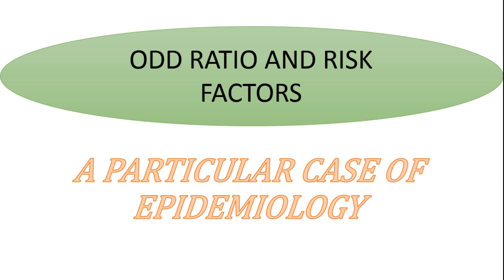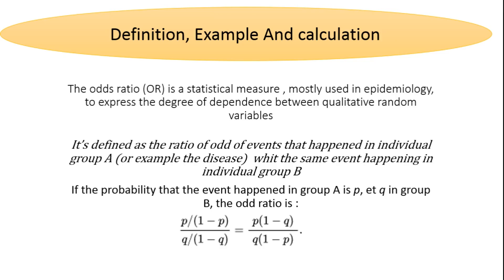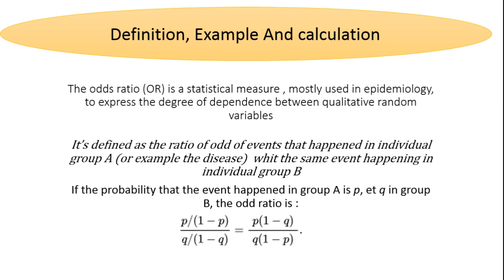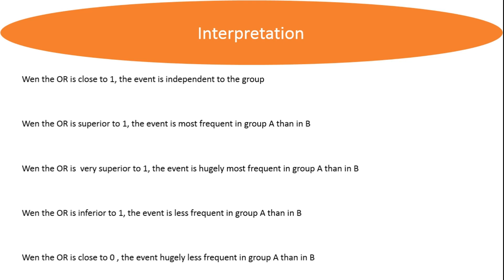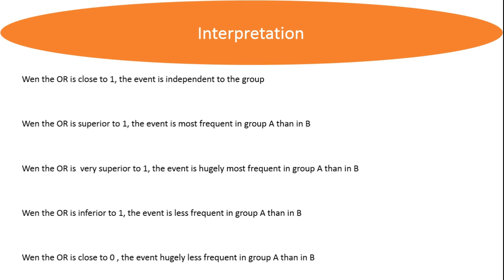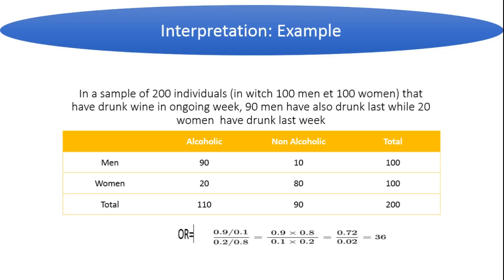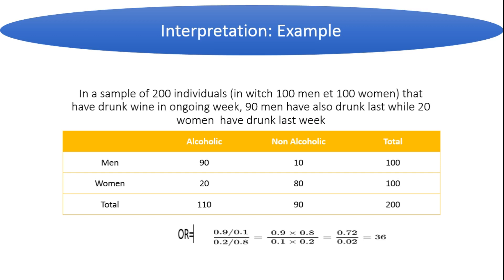Odd Ratio and risk analysis in practice:calculation and interpretation in risk factors assessment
This tutorial video show what's Odd Ration and it's calculation as well as how to use it in the  interpretation risk factor and analyse de degree of dependency between a binary variable and others

Learn How To Trade The Financial Markets by tacking a course at Knightsbridge Trading Academy

I recommend the following books/articles:

1)- Analysis: Odds Ratio Estimation, Modelling Strategies, Deletion Diagnostics and Graphical Diagnostic Methods for Multiple Response Data (Anglais) Broché – 21 mai 2010

2)-Odds Ratios in the Analysis of Contingency Tables (Quantitative Applications in the Social Sciences) (Anglais) Broché – 5 bebuary 1998

3)- Odds Ratio: Effect Size, Descriptive Statistics, Logistic Regression, Odd, Control Group, Probability Distribution, Random Variable

If you don't have a computer, to have an HP 15-db0074nf PC Portable 15,6'' HD Noir (AMD A6-9225, 4 Go de RAM, 500 Go de Stockage, AZERTY, Windows 10) .

and if you want a high performance computer, to have an Asus Vivobook S SM712DA-AU024T PC Portable 17" (AMD R5, 8Go de RAM, 512Go SSD, Windows 10) Clavier AZERTY Français

or a Dell Inspiron 17-7786 Ultrabook tactile convertible 17,3" Full HD Argent (Intel Core i7, 16Go de RAM, Disque Dur 1To + 16G Optane, NVIDIA MX150 2Gb, Windows 10 Home) Clavier AZERTY Français